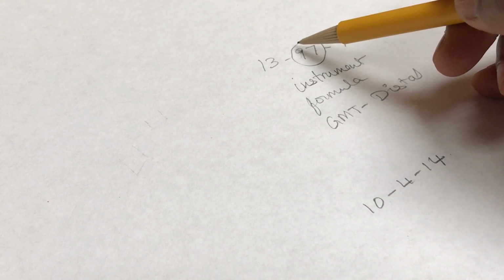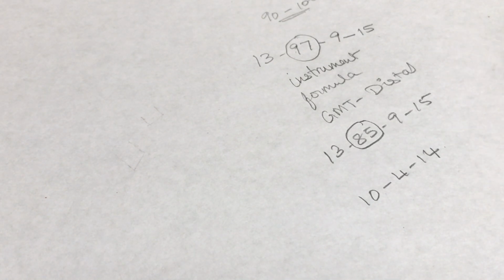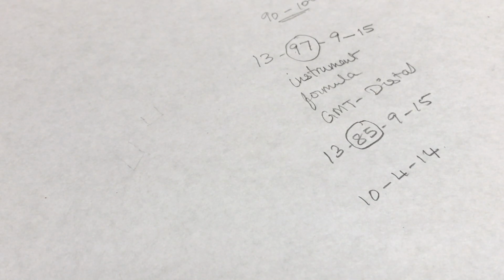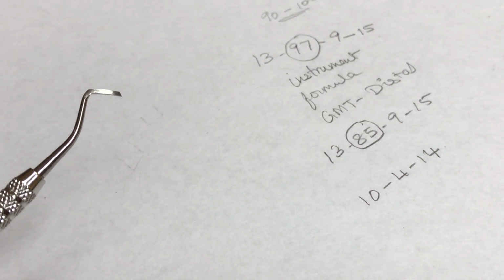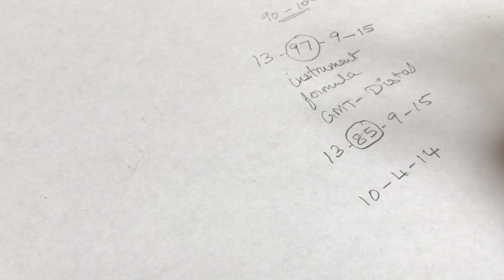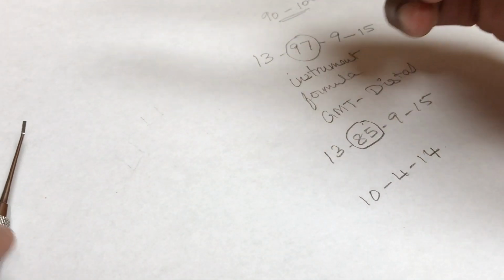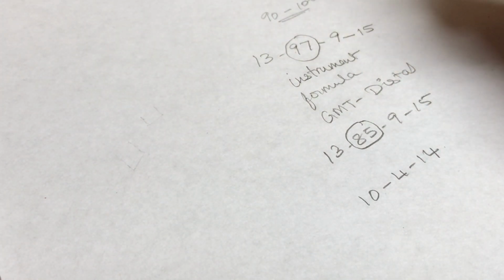Brief Introduction to Hand Instruments For Bench Exam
This Video will Introduce you to the basic hand Instruments, that you will require or provided for your Bench Test. This is a part of the video from our eLearning series. for more details.